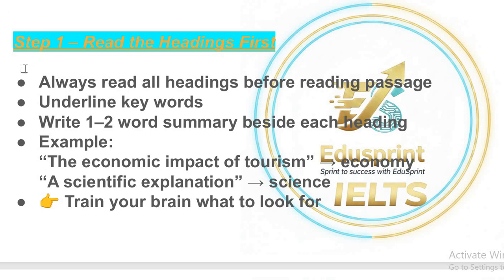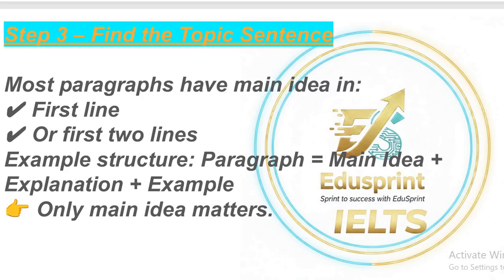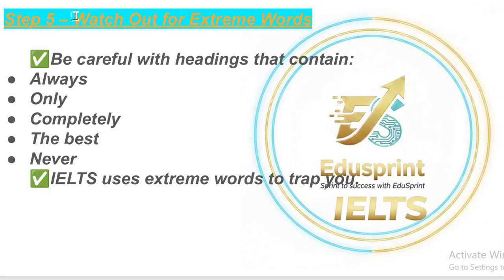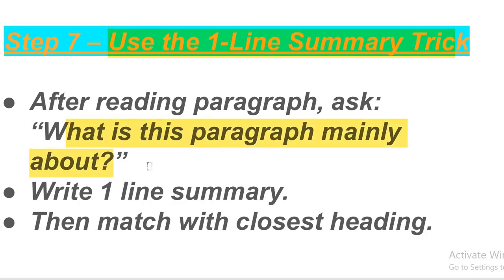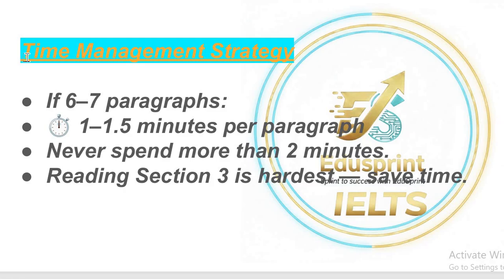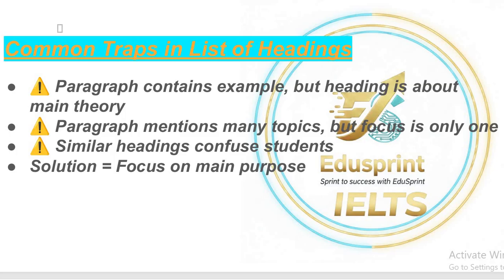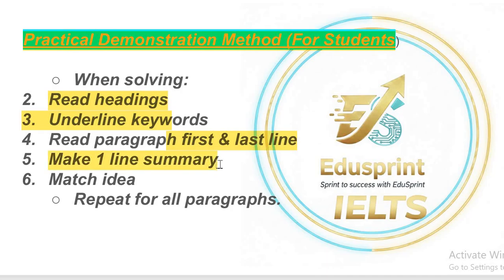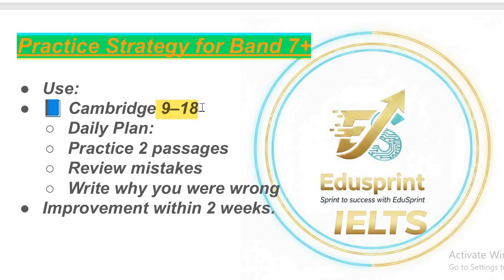IELTS Reading: Master List of Headings Easily (Band 7+ Strategy)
In this video, you will learn how to solve the List of Headings question type in IELTS Reading step by step.
Many students struggle with this question because they try to match keywords instead of understanding the main idea. In this lesson, I explain a practical and proven strategy to identify the central idea of each paragraph and improve accuracy.
In this class, you will learn:
What List of Headings really tests
Common mistakes students make
How to find the topic sentence
How to match meaning instead of words
Time management tips for Reading
Advanced strategies for Band 7+
If you want to score Band 7 or above in IELTS Reading, this method will help you build confidence and accuracy.
Practice consistently and apply the strategy shown in this lesson.